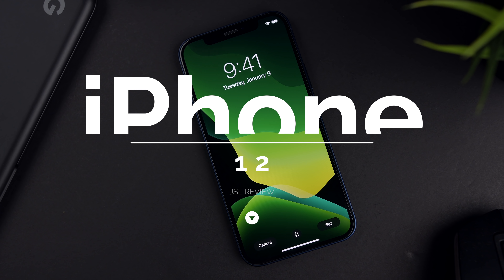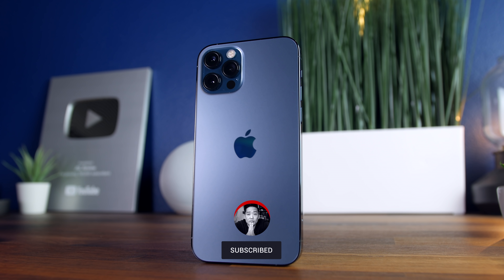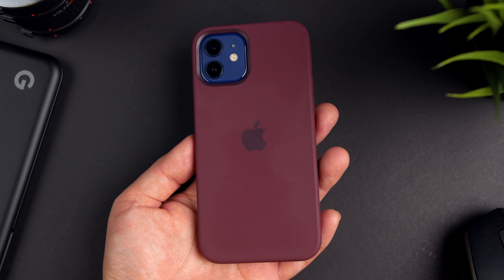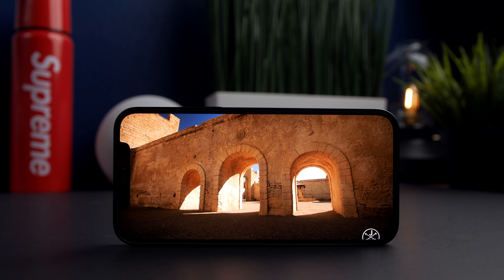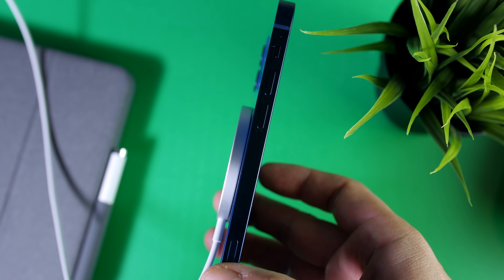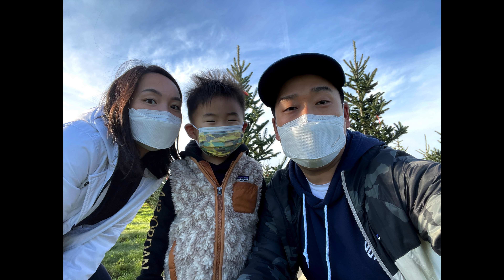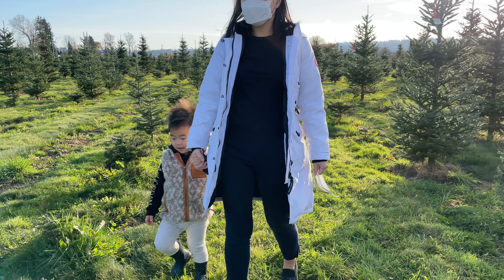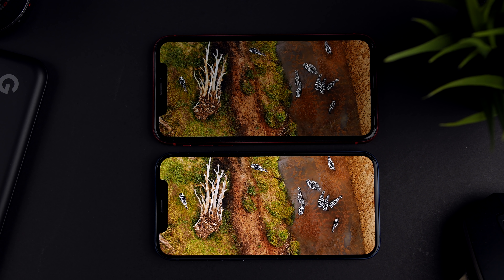iPhone 12 One Month Later - Is it Worth It??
This is a review of the iPhone 12.  The iPhone 12 is one of four iPhone 12 phones that were launched this year.  This iPhone 12 review focuses on how my experience has been using the iPhone 12 one month later and deciding, is it worth it?

1. iPhone 12
2. iPhone 12 Pro
3. iPhone 12 Pro Max
4. iPhone 12 mini

My Gear:
1.Sony A6600
2. Panasonic G7
3. Sigma 18-35mm F/1.8 Lens
4. Blue Yeti Microphone
5. Rode Video Micro
6. 2015 iMac
7. Bose QC25 Headphones
8. Divoom Timebox Speaker
9. Limo Studio Lamps